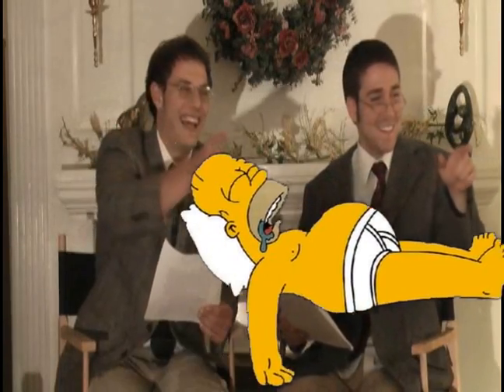G6PD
Our science final. goood!